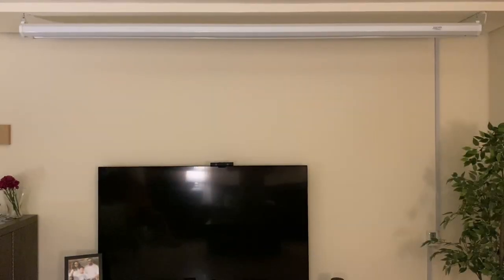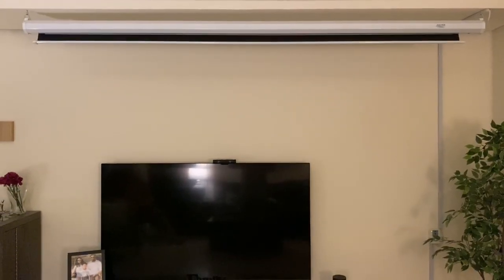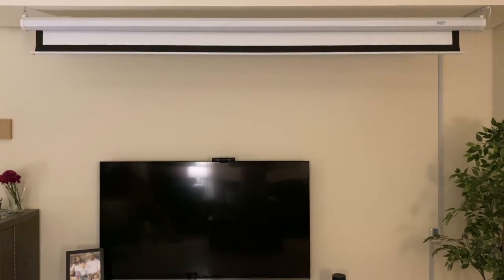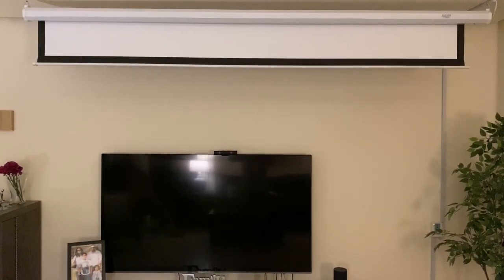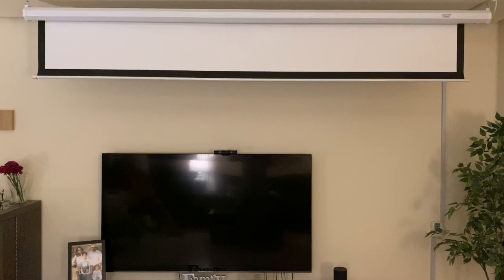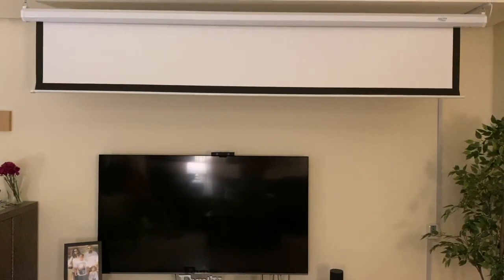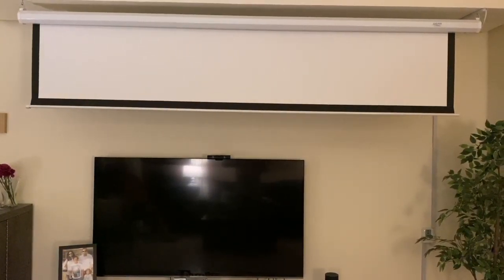My new Anchor AV accessories projector screen